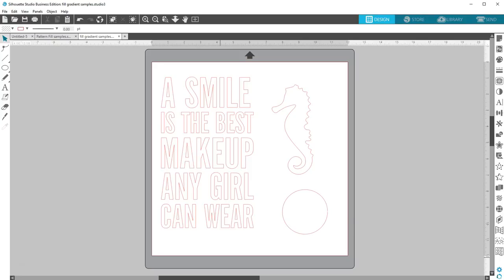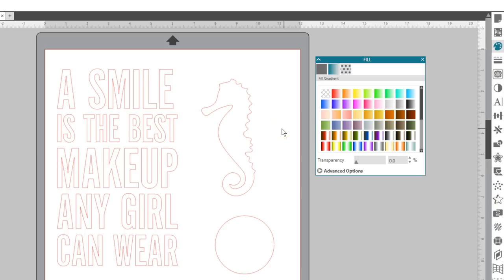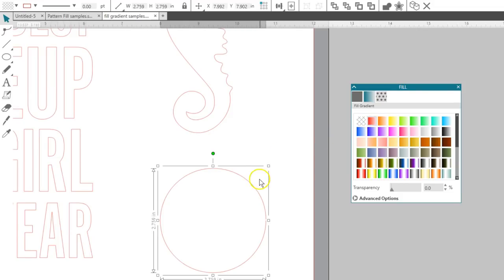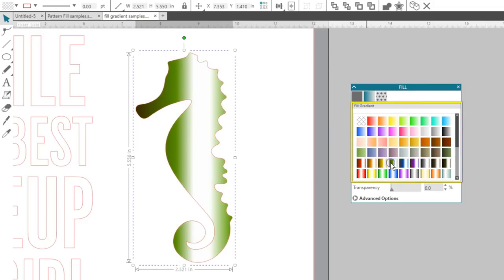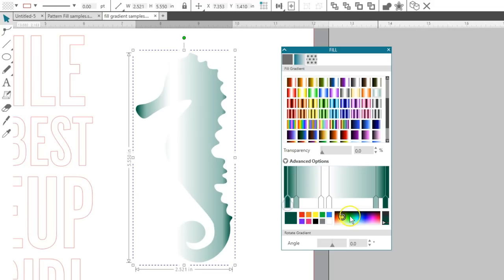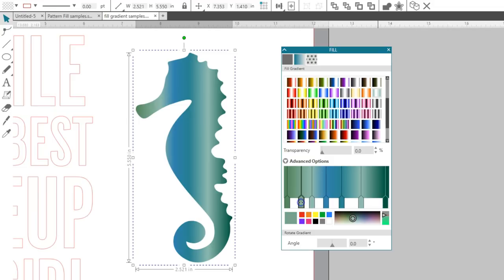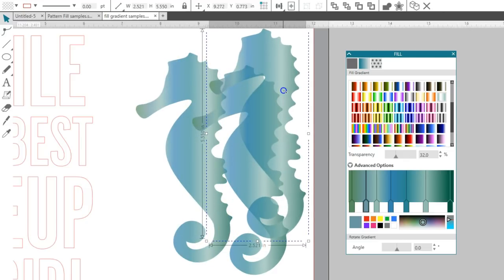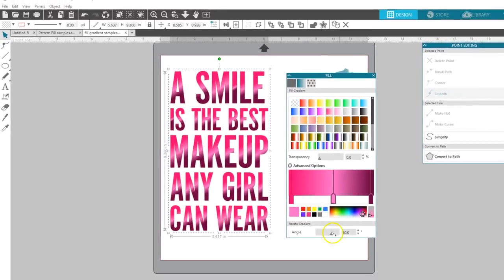Fill Gradients in Silhouette Studio®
Learn how to use fill gradients in your Studio designs!